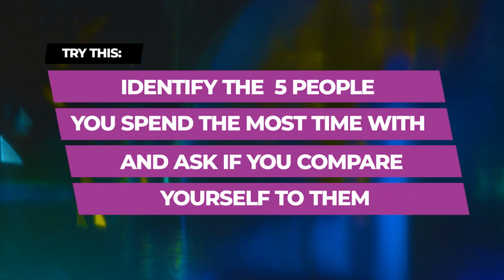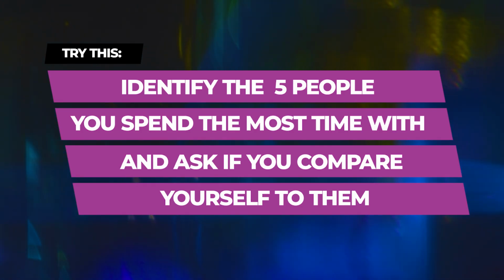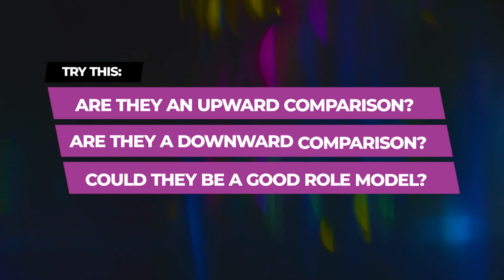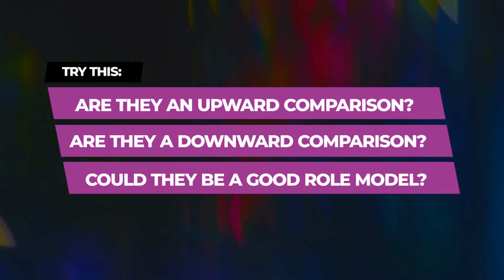EP30 - Feeling Behind? How to Turn Comparison Into a Tool for Growth | RFG ADVISORY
Comparison isn’t the enemy, it’s human nature.

We all compare ourselves to others—it’s completely natural. But what if those comparisons could actually help you move forward instead of holding you back?

In this episode of Wisdom in Wealth, Brendan Frazier explores how to turn comparison into a healthy source of motivation and clarity. Through the idea of financial role models, you’ll learn how to focus less on what others have and more on the behaviors and values that truly matter to you.

You’ll discover:
- How to find financial role models who inspire progress (not pressure)
- The common traps that make comparison feel discouraging
- A simple way to turn comparison from emotional drain into practical growth

0:00 The Right Way to Compare
0:25 Why We All Compare Ourselves
1:30 What Is a Financial Role Model?
2:40 The Science Behind Social Comparison
3:40 How Comparison Impacts Money and Happiness
4:35 Upward vs. Downward Comparison
5:55 Turning Comparison Into Growth
6:45 The Power of the Right Role Model
7:45 How to Choose a Role Model That Fits You
8:40 Avoiding the Traps of Comparison
9:35 A Simple Challenge to Find Your Role Model
10:30 From Stress to Strategy

RFG Advisory is an innovator in the wealth management industry that serves independent financial advisors and their clients. Founded in 2003, RFG Advisory provides advisors with a turn-key platform to maximize independence, including innovative  technology, institutional-caliber investment management, marketing, compliance, business consulting, and operational support. We strive for excellence because Your Future is Our Priority!

RFG Advisory
1400 Urban Center Drive, Suite 475
Vestavia Hills, AL 35242

Full Disclosure: Nothing on this YouTube video should be considered advice, research, or an invitation to buy or sell securities.

This commentary reflects the personal opinions, viewpoints and analyses of RFG Advisory, LLC employees and should not be regarded as a description of advisory services provided by RFG Advisory, LLC or performance returns of any client. The views reflected in the commentary are subject to change at any time without notice. Nothing herein constitutes investment advice, performance data or any recommendation that any particular security, portfolio of securities, transaction or investment strategy is suitable for any specific person. Any mention of a particular security and related performance data is not a recommendation to buy or sell that security. RFG Advisory, LLC manages its clients’ accounts using a variety of investment techniques and strategies, which are not necessarily discussed in the commentary. Investments in securities involve the risk of loss. Past performance is no guarantee of future results.

Securities offered by Registered Representatives of Private Client Services (“PCS”). Member FINRA / SIPC. Advisory services offered by Investment Advisory Representatives of RFG Advisory, a registered investment Advisor. Private Client Services and RFG Advisory are unaffiliated entities. Advisory services are only offered to clients or prospective clients where RFG Advisory and its representatives are properly licensed or exempt from licensure. No Advisory services may be rendered by RFG Advisory unless a Client agreement is in place.